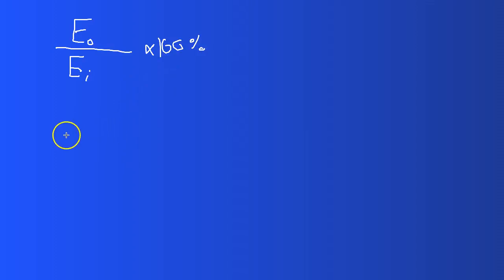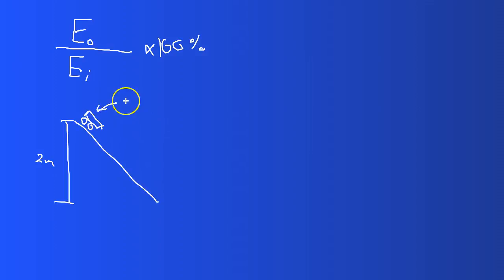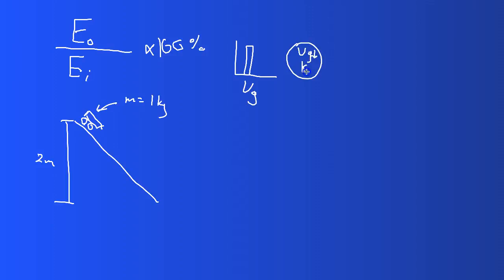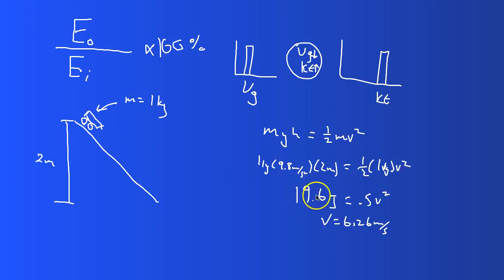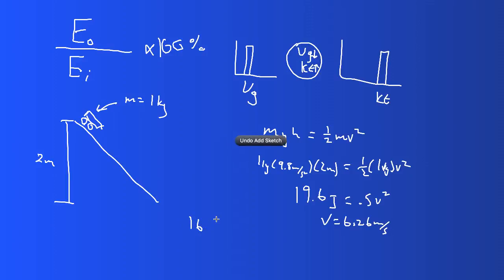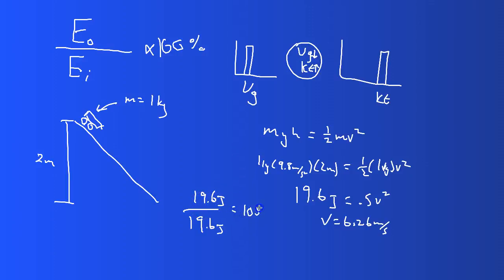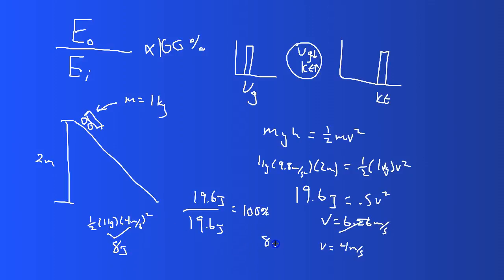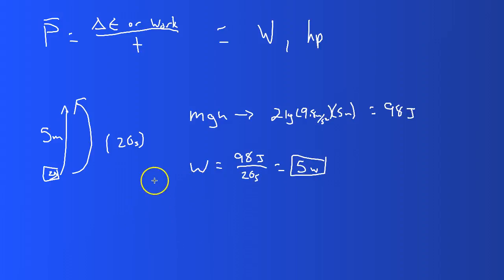H: Efficiency and Power